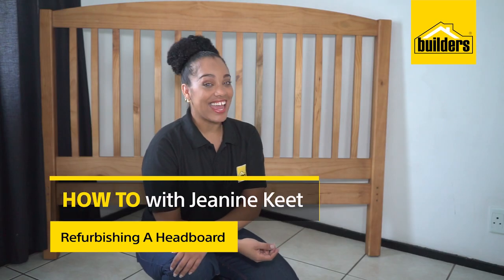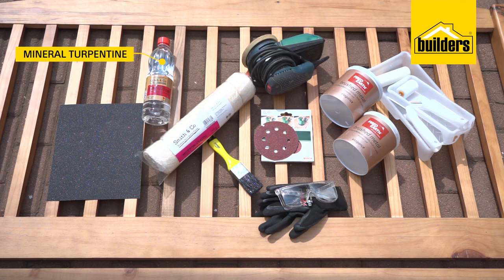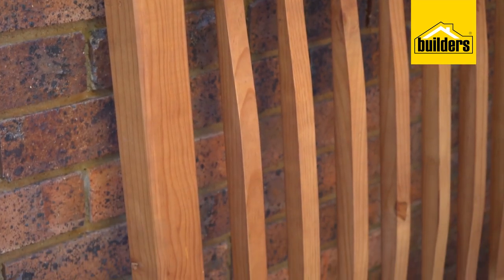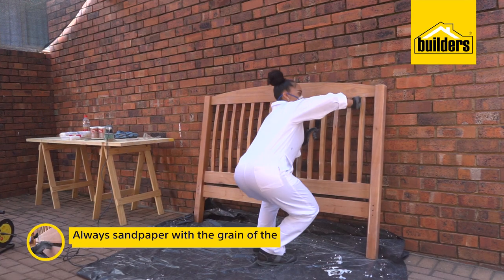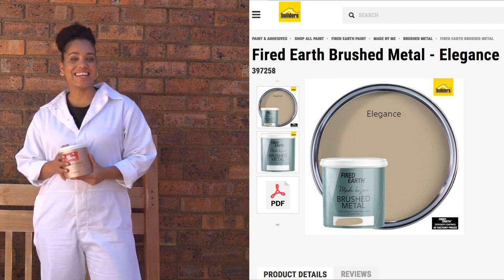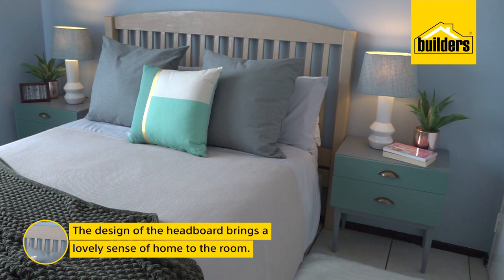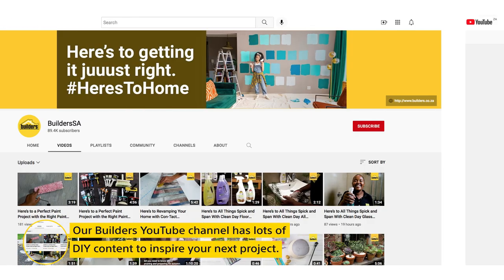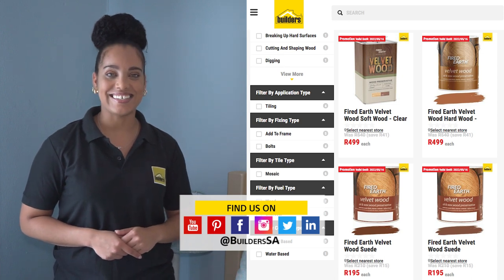Fired Earth Ep4 - Brushed Metallic Paints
This is Upscaling with Builders and Fired Earth. Over the last four episodes I’ve used Fired Earth’s range of paints and wood products to upscale some of our deeply loved, but very outdated furniture. On this episode we use brushed Metallic Paints to give the headboard a new look.